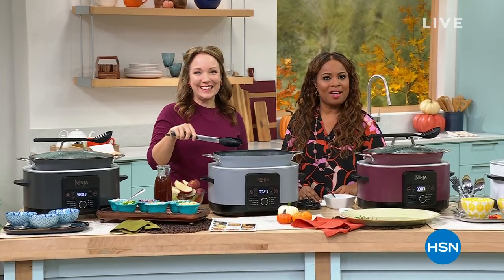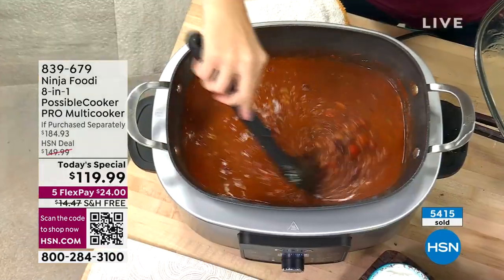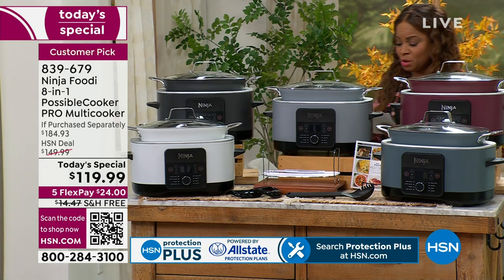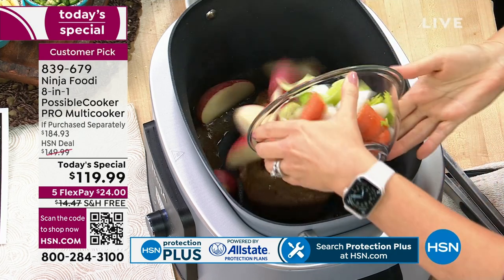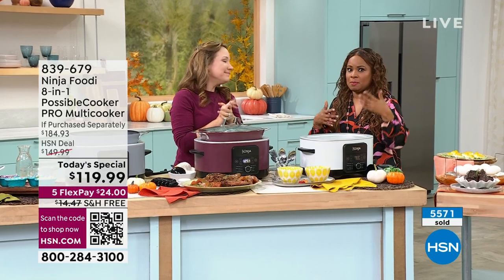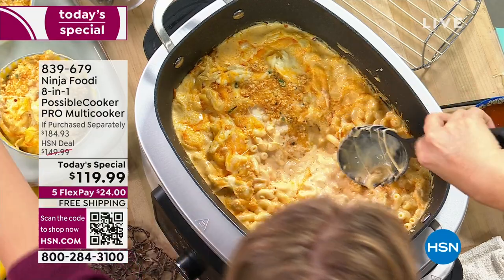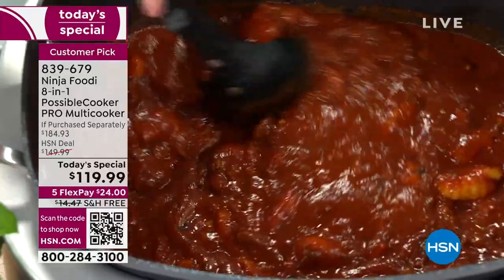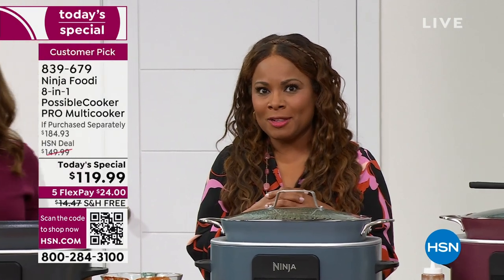HSN | Healthy You with Brett Chukerman 09.19.2023 - 05 PM